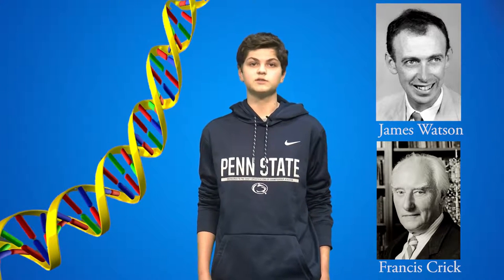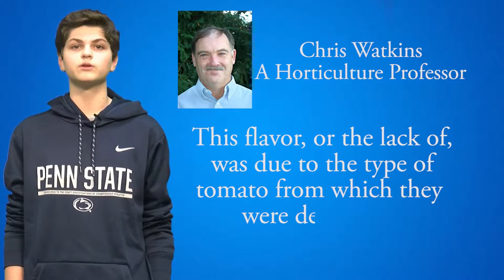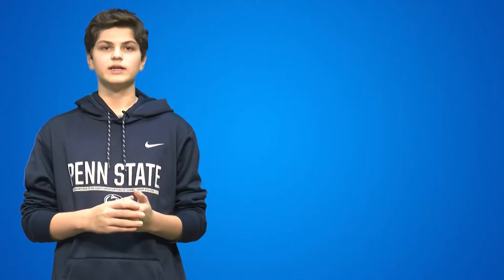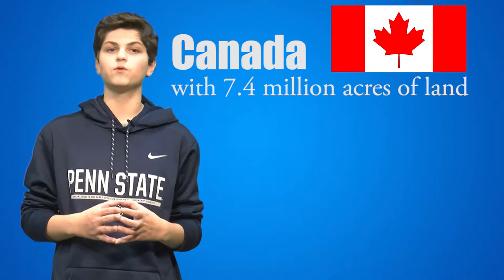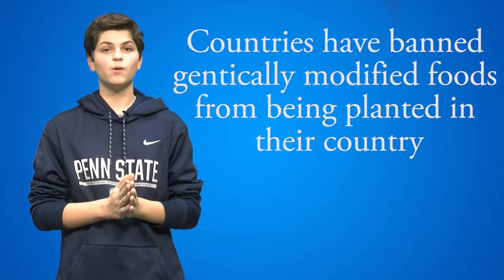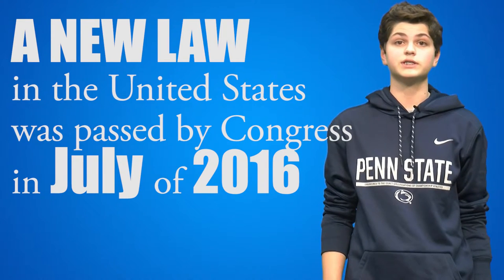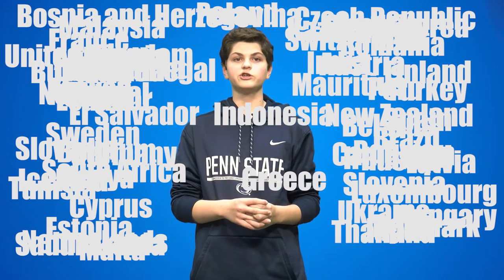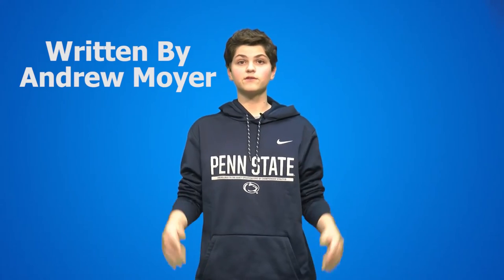GMOs Infomercial (Quarter 3 Independent Assignment)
Honors Biology Quarter 3 Independent Assignment

Written By - Andrew Moyer
Spoken By - Andrew Moyer
Edited By - Andrew Moyer

Thanks to Rowan Lichtenwalner for helping with the teleprompter

Sources (In no specific order)